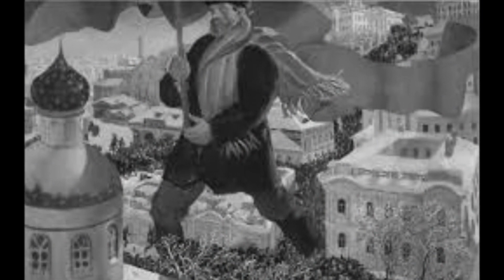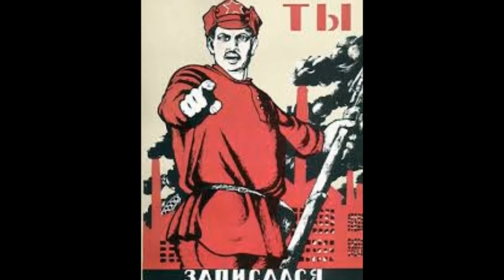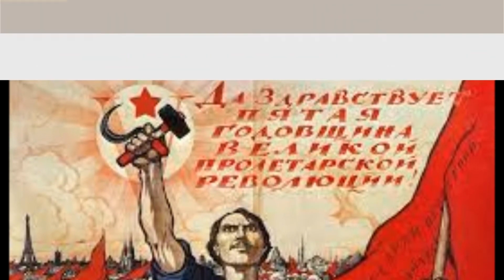Colton and Sean's history movie (Russian Revolution)